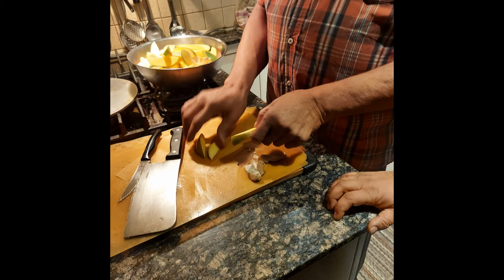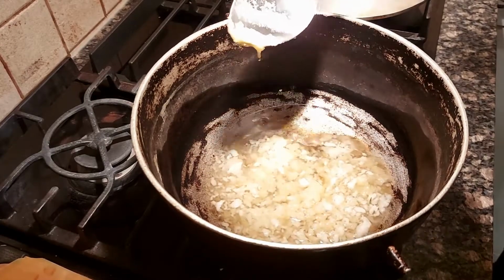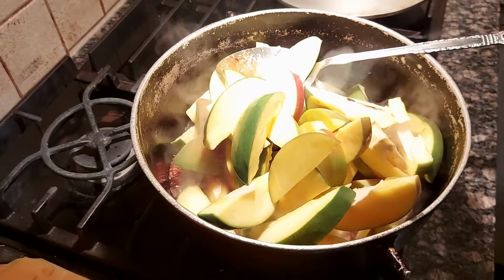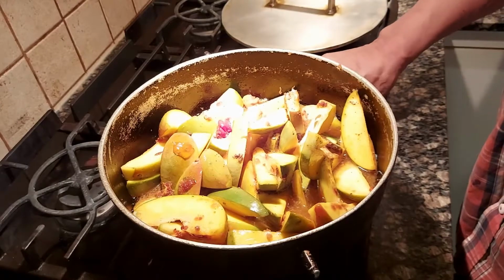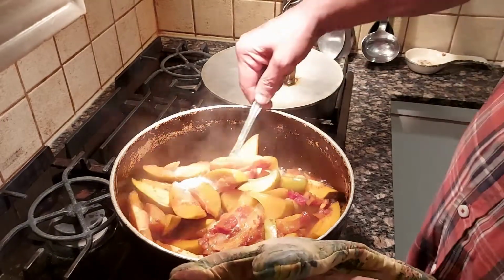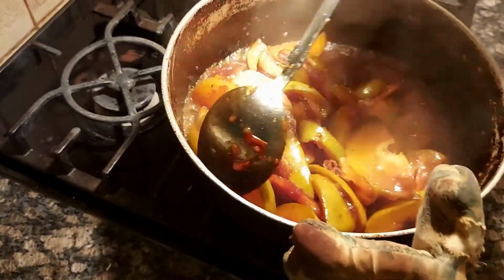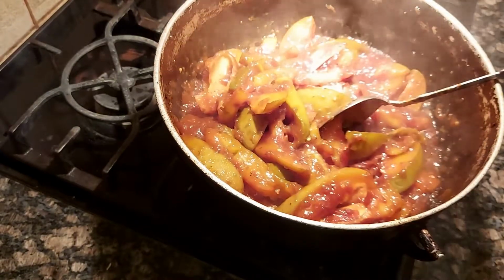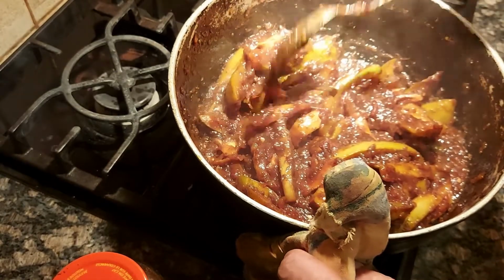Mango Talkari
This is a very old recipe that my father learned from his grandparents. He shows me how to cook Mango Talkari the way he was taught. What you will need is:
8 Mango's firm, half ripe and cut into pieces
2 Heads of garlic (minced)
8 Habanero peppers (chopped)
1 1/2 tbs salt
1 tbs of Every T'ing spice
1 tsp Black pepper
1/2 cup of brown sugar or 1 cup of white sugar
1/2 cup of vegetable oil
2 cups of water
1 1/2 pot spoon of Anchar Masala
1/2 tsp of Geera/ cumin

The recipe is as follows:
In a pot heat oil, when the oil is hot, add sugar, once sugar turns brown and is bubbling at the top of the oil add habanero pepper and garlic. Mix thoroughly. Then add mango, try to mix mango with pepper, garlic and sugar mixture properly. Add salt, Every T'ing spice, Black pepper and continue to mix. Ensure that stove is still on high heat, now add 2 cups of boiling water and keep stove on high heat. Cover but stir often. You want to cook this until water has disappeared and mango is soft. Once liquid has disappeared, add Anchar Masala and geera (cumin). Mix thoroughly. Once it's done, turn off and let sit for about 2 hours before eating.

This can be eaten on it's own, or on the side with a dish or like my father say's..on a piece of toast! This recipe of ours is over 100 years old. Enjoy! :)